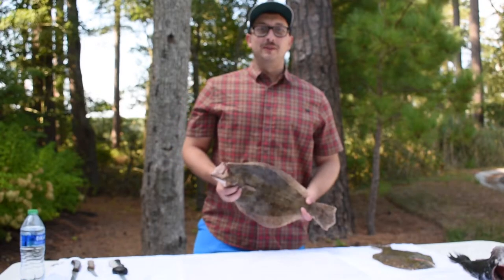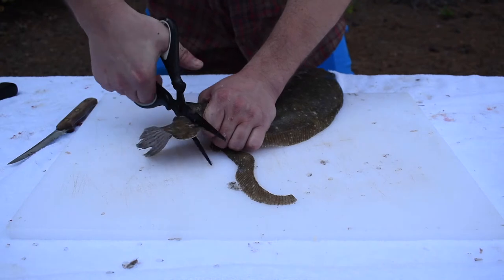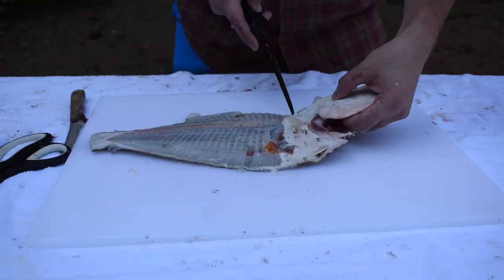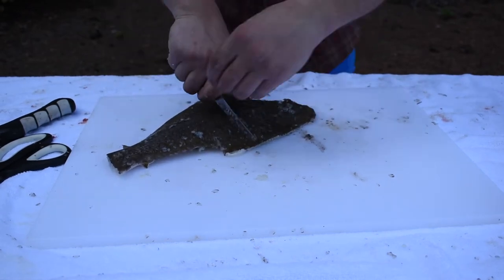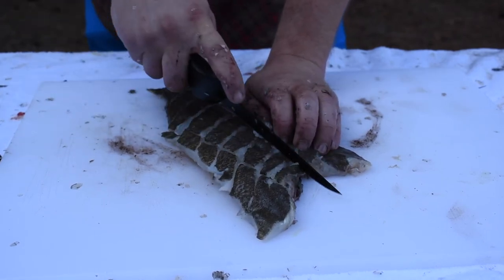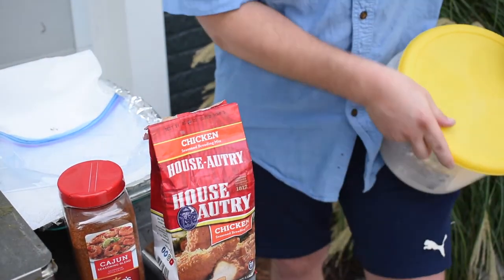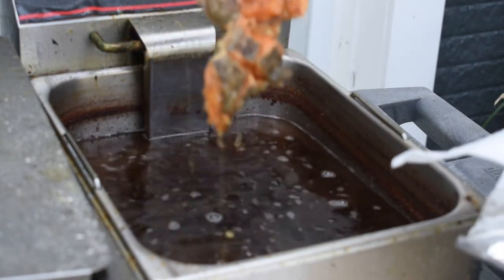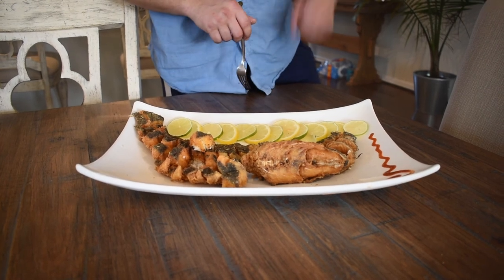OCMD Flounder Fishing - WHOLE FRIED FLOUNDER Clean & Cook